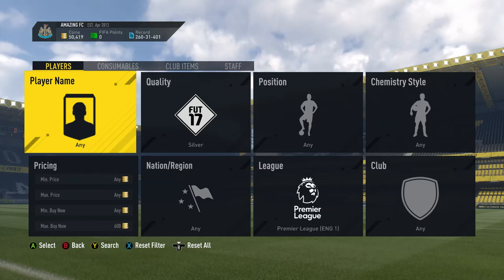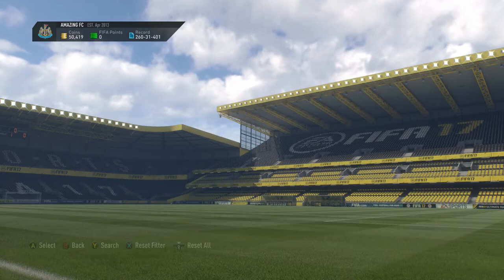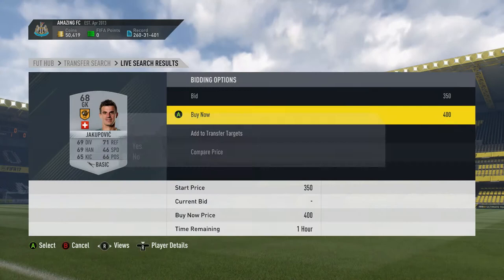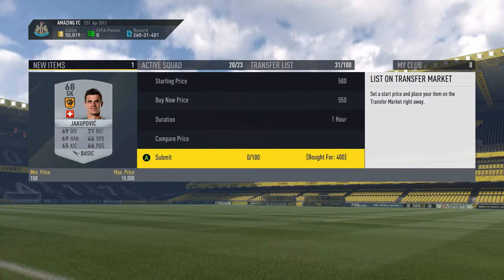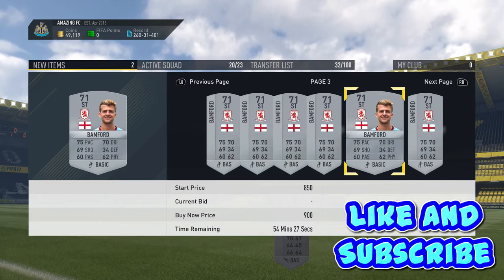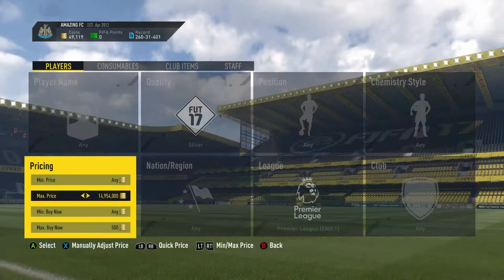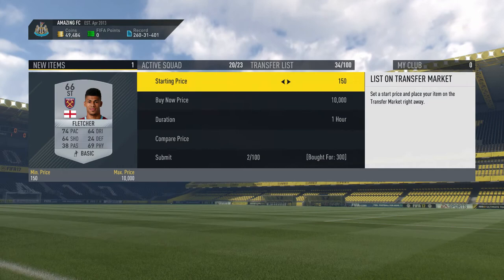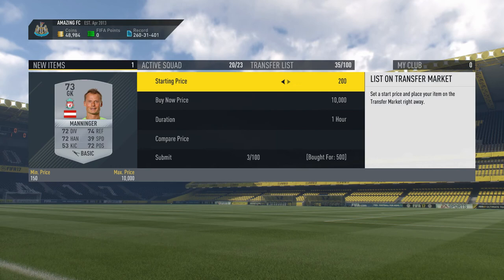Insane Trading Method! Best Sniping Filter On The Game! Fifa 17 - Ultimate Team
This video is on Fifa 17 ultimate team. In this video I'm going to be showing you a great sniping filter/trading method. This sniping filter is the best right now in my opinion. I think this trading method is so good. In the video I'm going to be doing some live sniping. We all love to make coins and I think fut trading is one of the best ways to do that. Sniping is always a great way to make coins on fifa 17. Trading is pretty much free and easy coins. On my channel I do lots of fifa 17 trading tips.